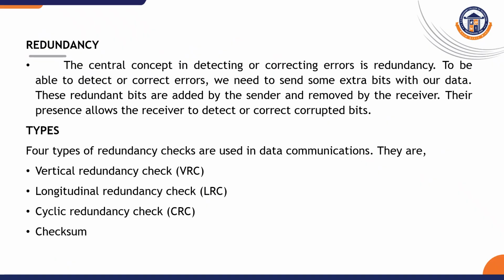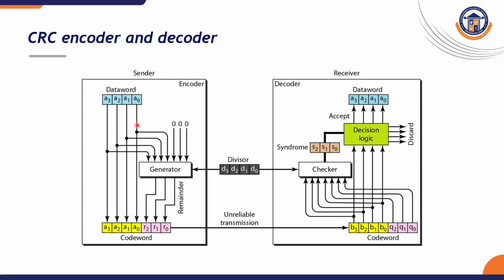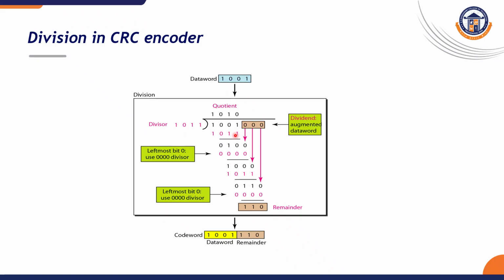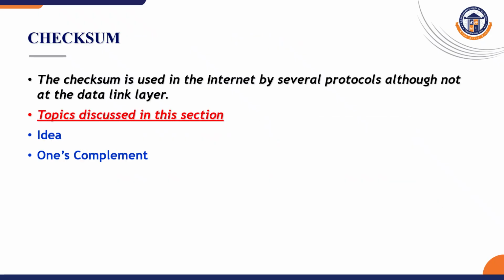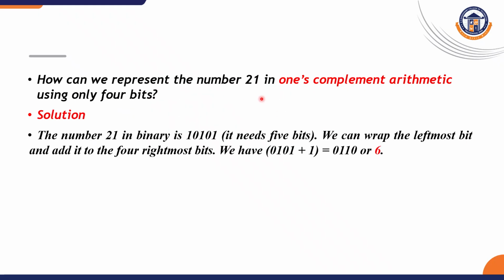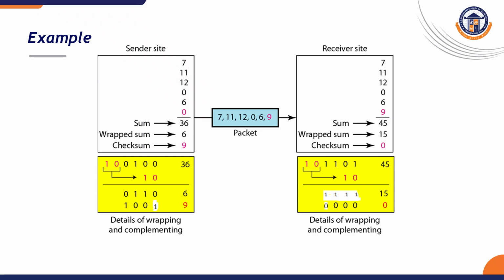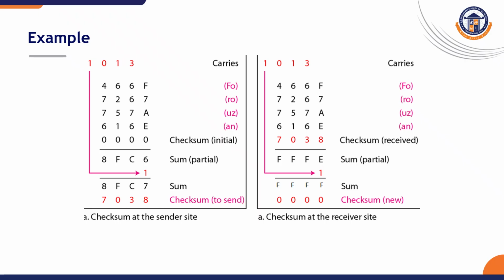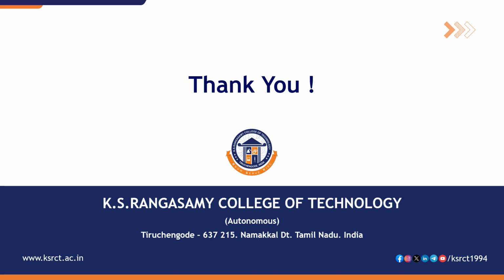CRC AND CHECKSUM